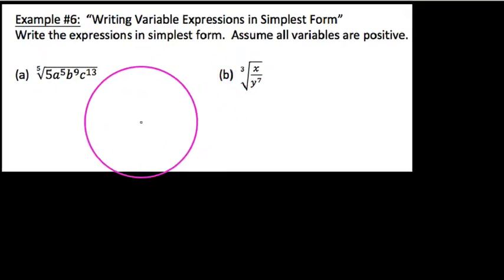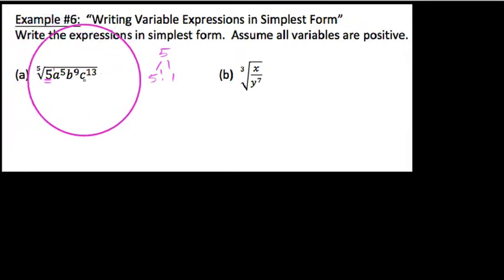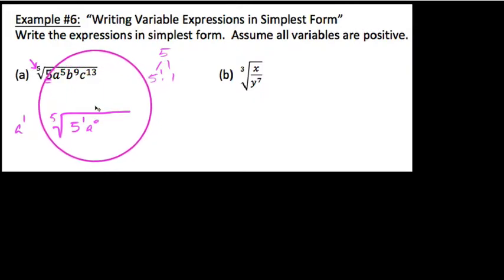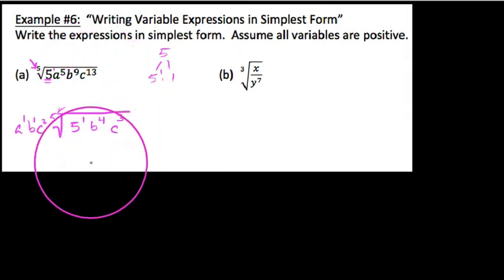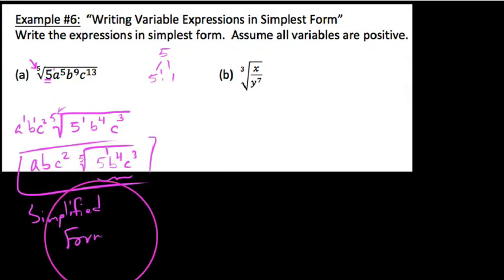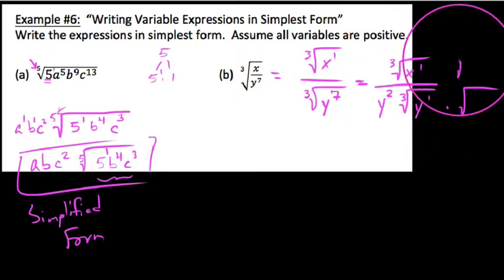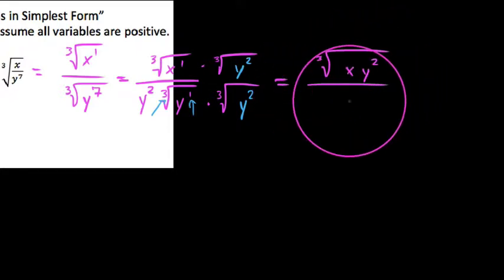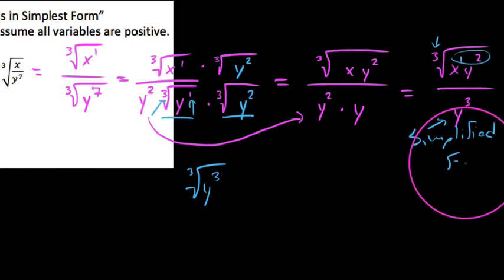HA 7.2.6 Simplest form of a radical expression containing variables (video #2)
This is a follow up video to simplest form of the radical expressions video #1.  In this video I simplify variable expressions that involve many more steps than the examples I've already worked through.